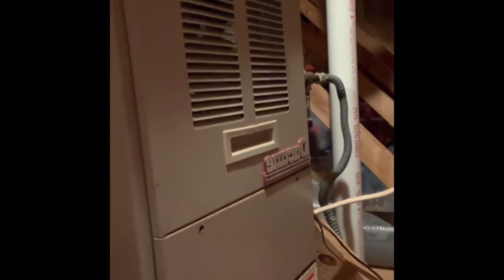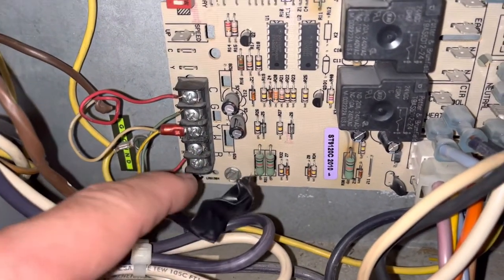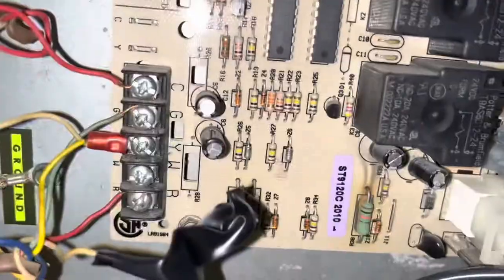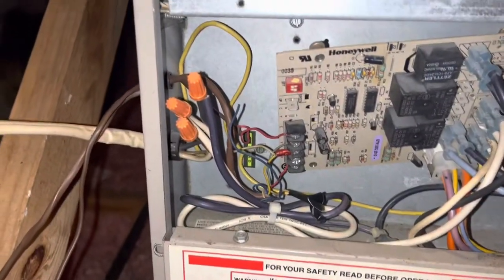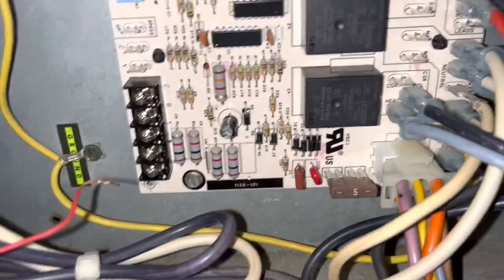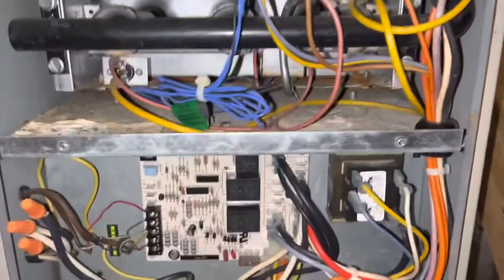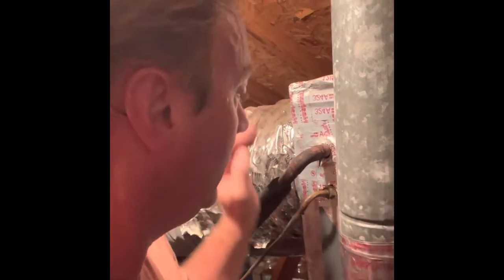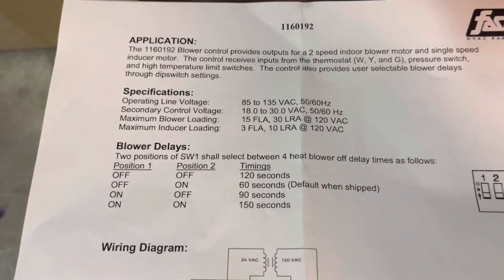Home A/C Blower Control Board Replacement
Well, this one is a little different. No cars in this video but I still have to Keep My Home A/C Running, so I shot this quick video in case any of you would like to know that a/c repair isn’t all smoke and mirrors or magic. Below is the like to the board I ordered and installed from Amazon. I’m not an a/c tech, just a homeowner. So take it for what it’s worth. Good luck.

Replacement for Honeywell Furnace Fan Control Circuit Board ST9120C2010